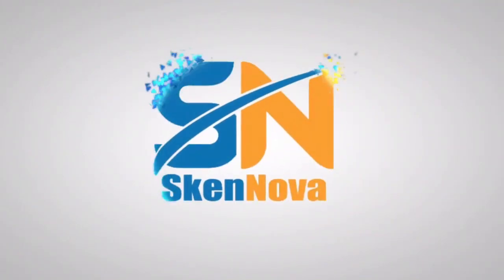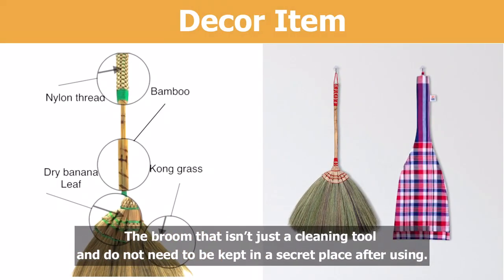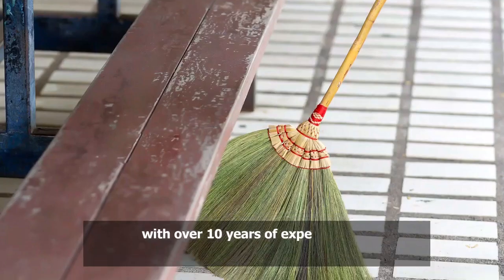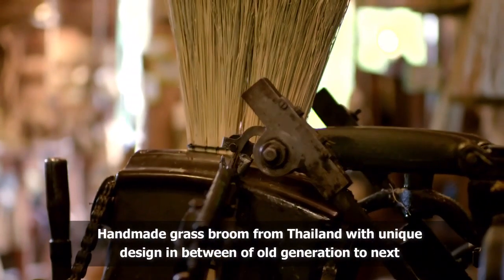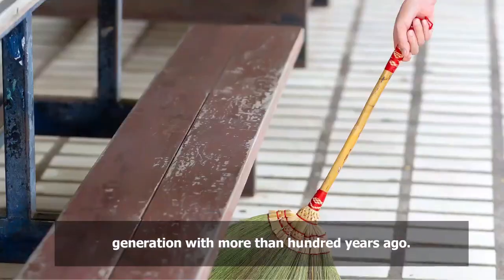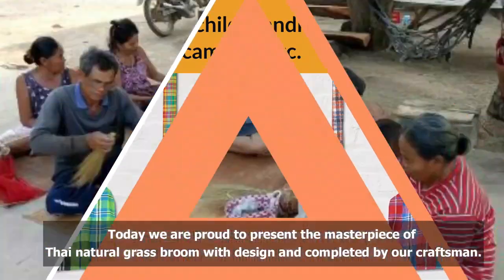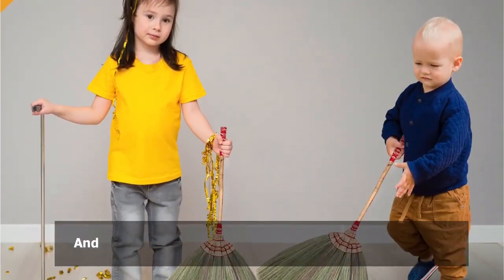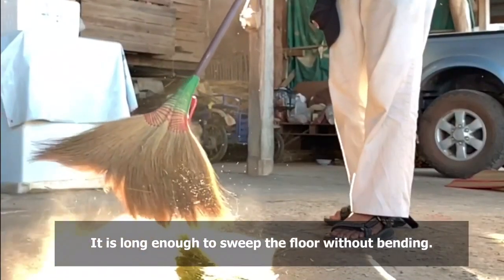Short Broom Grass Bamboo Stick Handle Handmade Suitable For Rv’s Tent Camping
Thai Traditional Grass Broom is handmade in Thailand. It is excellent for sweeping away the dust on your floor. Since it is super thick, you won't worry about leaving behind any dirt or dust. It is durably created to last. This broom features a comfortable solid bamboo stick handle. It is perfect for home use and even at the salon for sweeping up hair or for outdoor tent camping. It is attractive and unique looking. This broom will look great hanging in your kitchen. It will practically look like part of the decor instead of something you use to clean. Size Length 32-inch & Width 10-inch.  Top and Bottom of Handle embroidery woven nylon thread Pink or Green color. Our Natural Wood House Broom is designed for your full comfort. It is Lightweight, Comfortable to use, and has a Long and Solid Bamboo Handle which is long enough for anyone to use. You can also use it with your own dustpan set. This is one of the best brooms for floor cleaning and is a safe sweeper not dangerous to your pet dog or toddler. Suitable handheld size for Outdoor Camping, Tent, Teaching Child learn for cleaning and Handicap on wheel chair who love for cleaning.